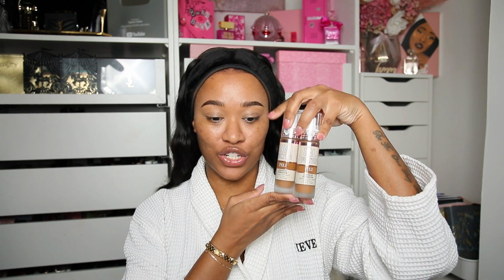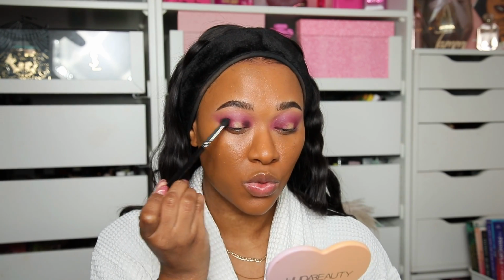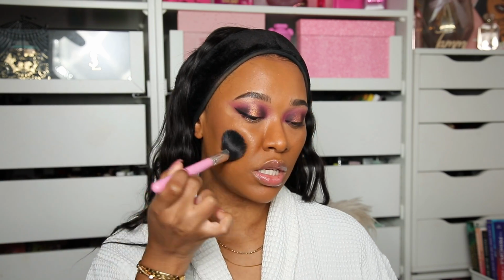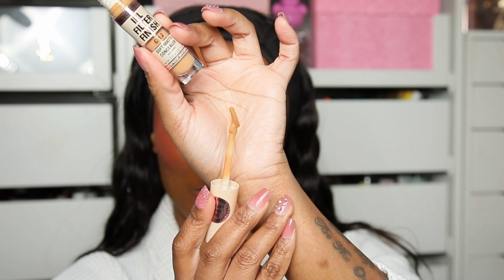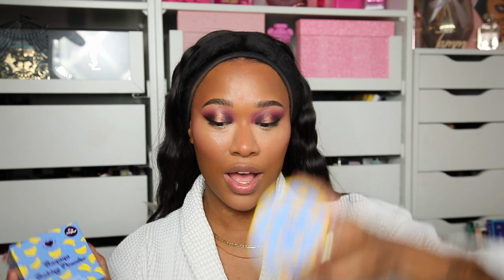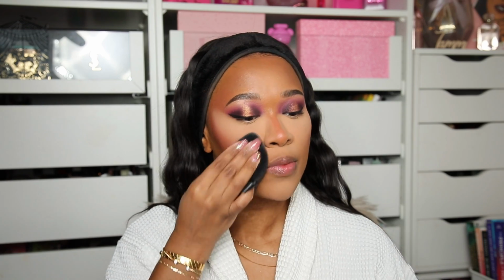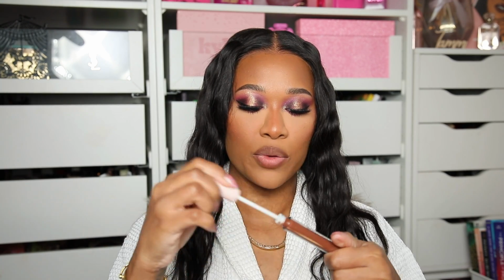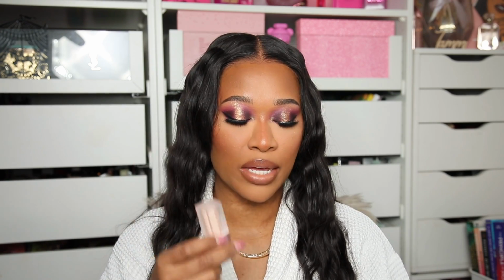DO I STILL LIKE MAKEUP REVOLUTION?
♡PRODUCTS♡
XX Revolution Glow Sculptor Cream Blush and Bronzer Rise and Fall Coral